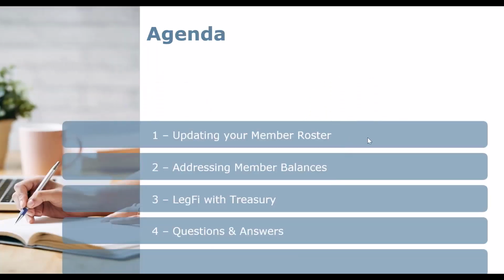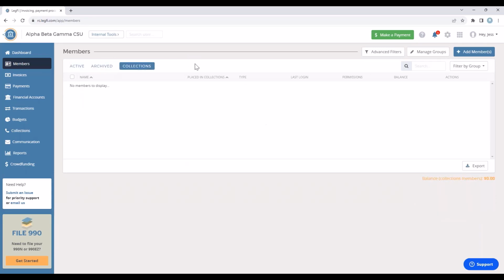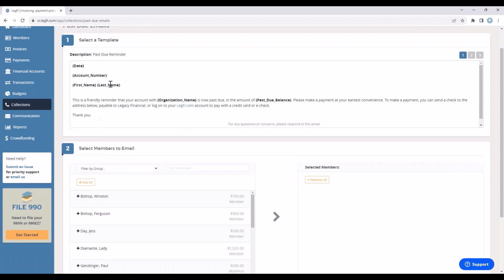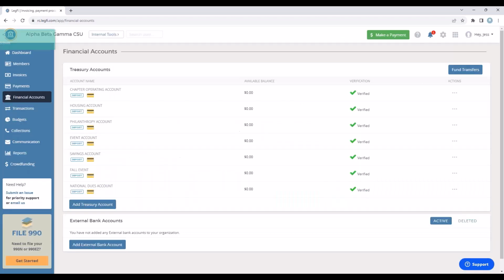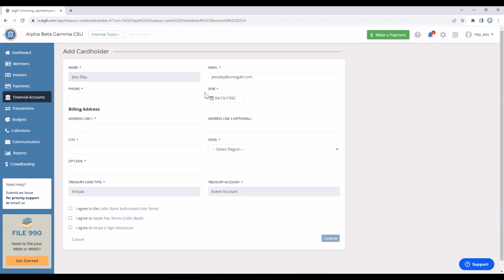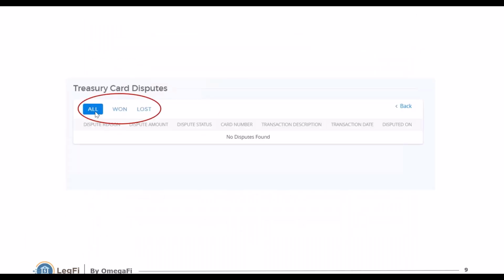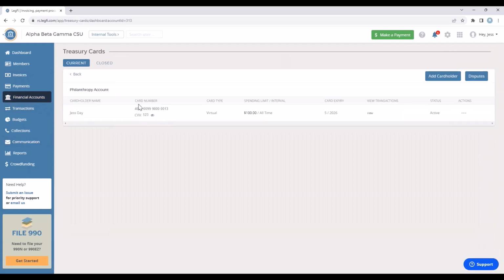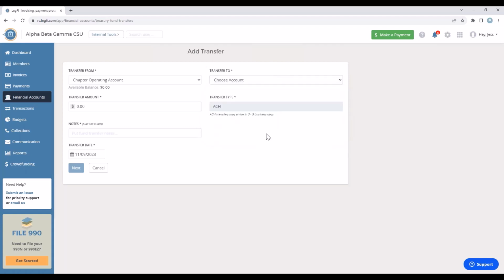Officer Transition Success with LegFi